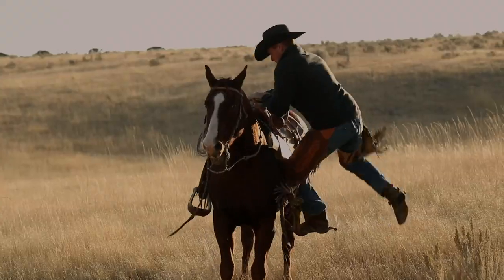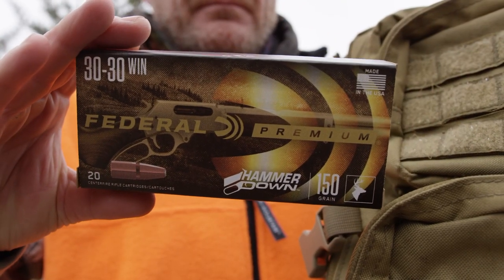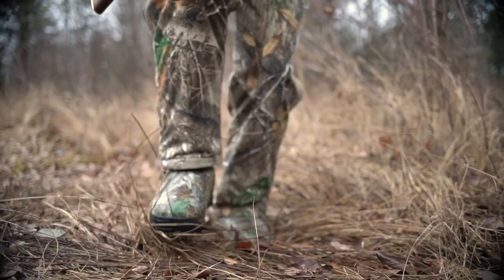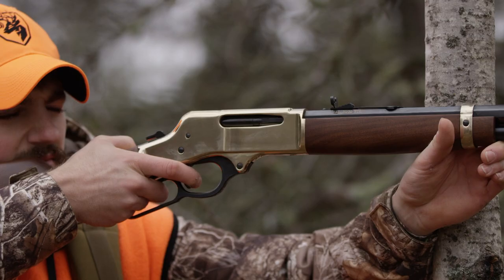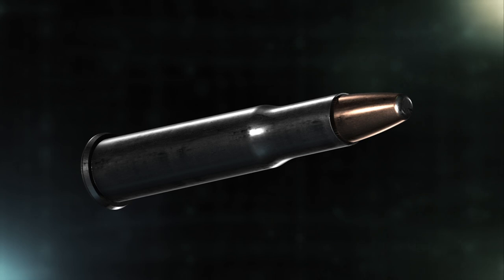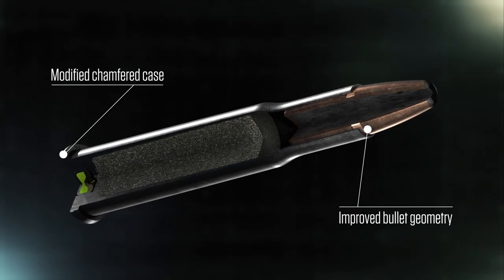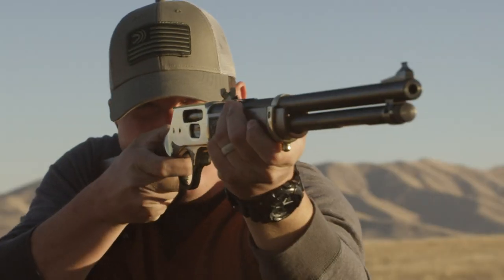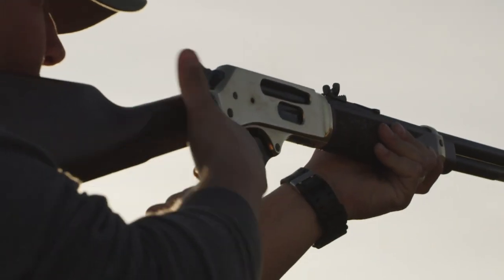HammerDown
Let your lever-gun run. Federal Premium HammerDown is the only ammunition truly designed for optimal cycling and overall performance from lever-action rifles.